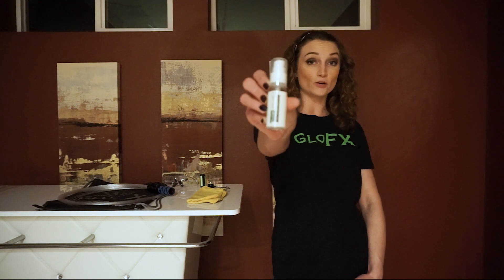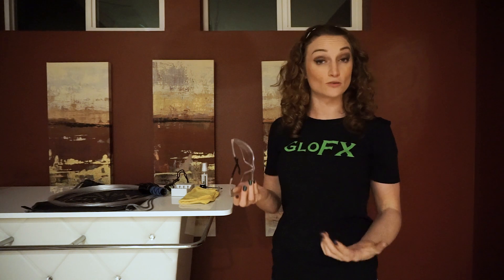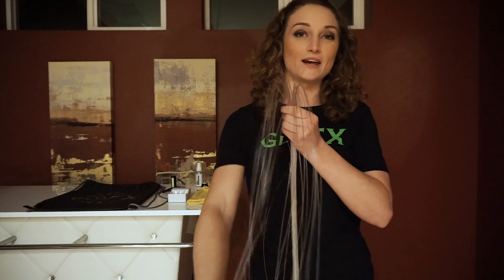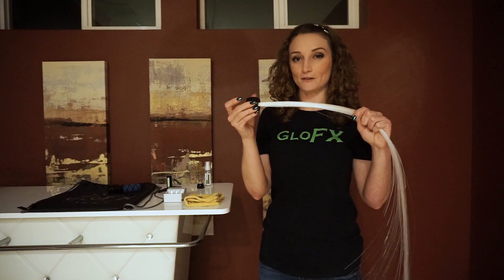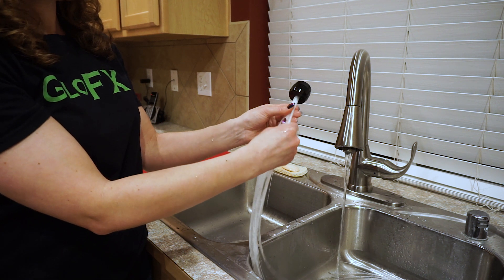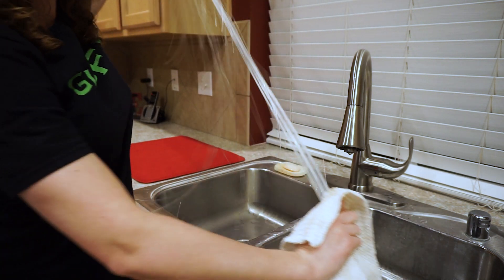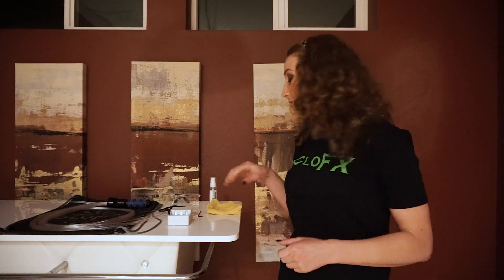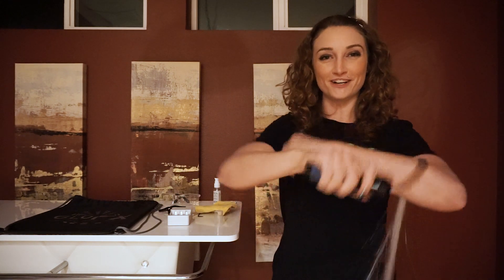GloFX Space Whip Pro: Fiber Optic Whip Care [Tutorial]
In this video, Nicole Love (@divineraver) shows us how to properly care for your Space Whip Pro.